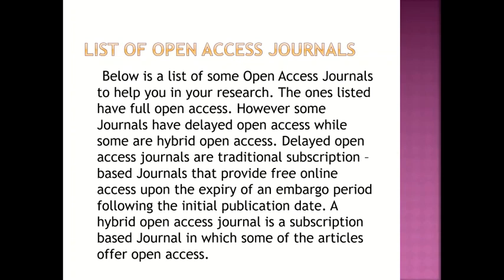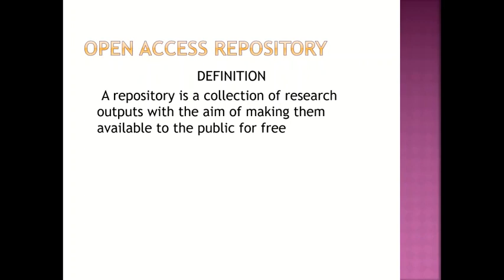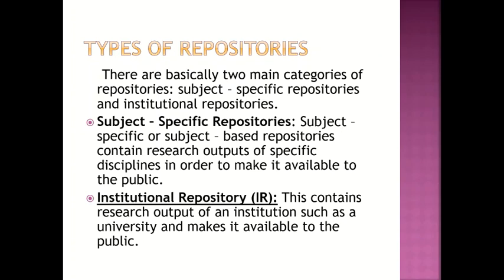GST 104 Module 2 Unit 4 Small: Open Educational Resources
Lack of fund has been a major challenge to students undergoing research in most institutions. There are some digitized materials offered freely and openly for educators, students and self-learners to use and reuse for teaching, learning and research known as open educational resources (OER).  This will be given full attention in this unit.